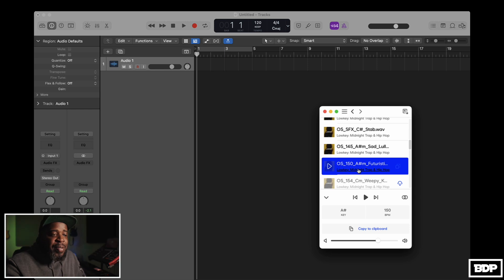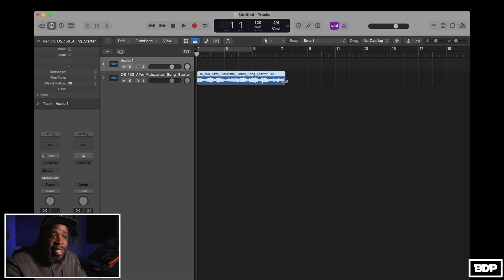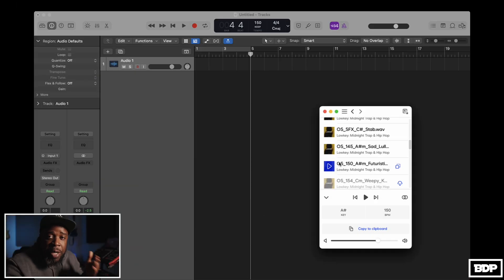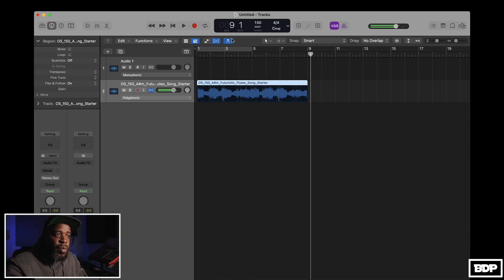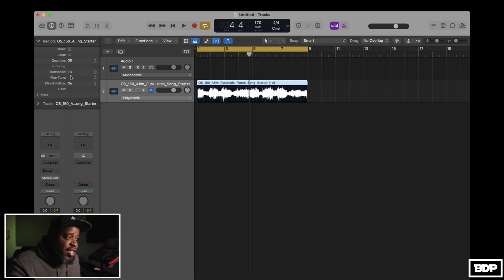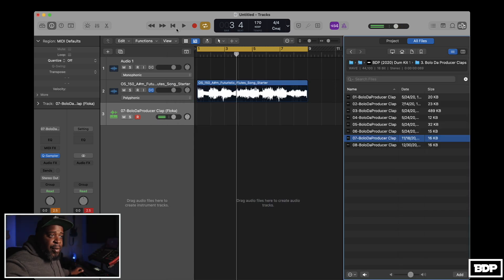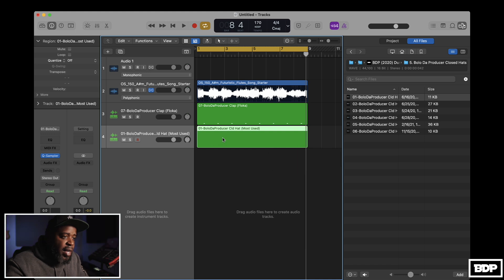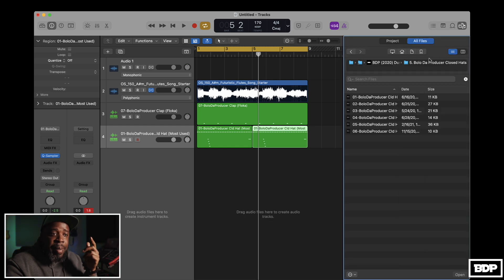Time Stretching Loops in Logic Pro X is TOO Easy!! Made a Crazy Beat using Splice Sample [Tutorial]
Time Stretching Loops in Logic Pro is TOO Easy!! had to do a quick tutorial for beginners and Made a Crazy Beat using Splice Sample! If you got any questions, hit me up in comment section!

🎥 Chapters:
00:00 - Intro
00:50 - Overview
 01:34 - Tutorial
 11:26 - Final Beat